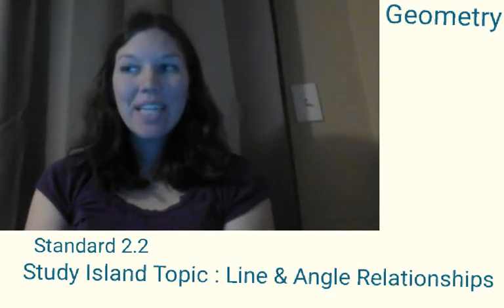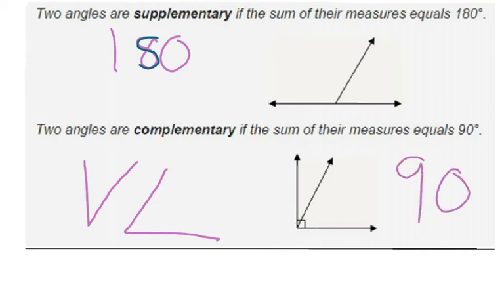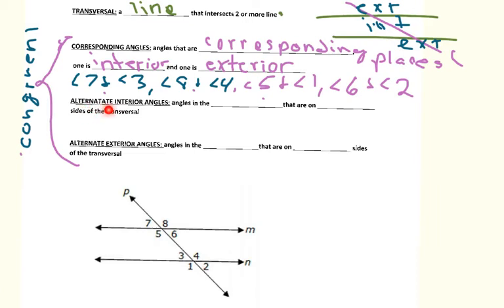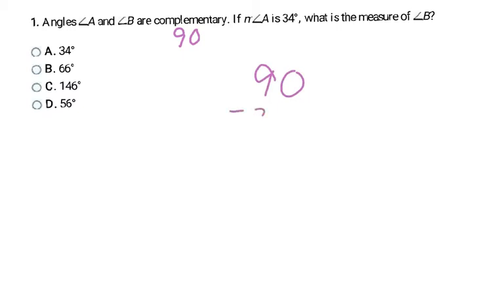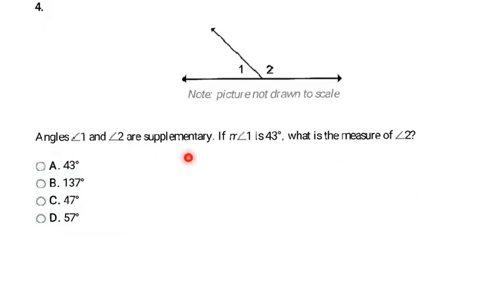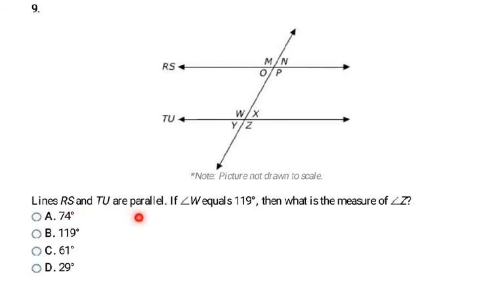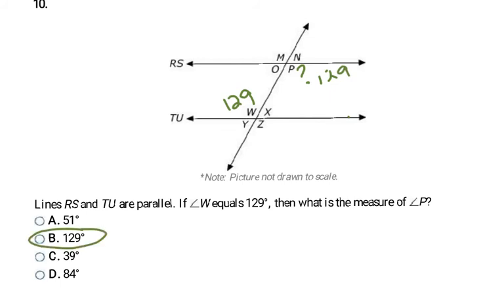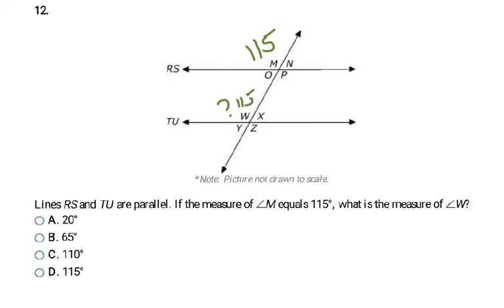Geometry : OAS Standard 2D.1.1 & 2D.1.2: Parallel and Perpendicular Lines & Angles and Lines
This was video created to teach PASS Geometry Standard 2.2. It won't match the OAS lesson perfectly. There are plans to edit this video to be a better match.